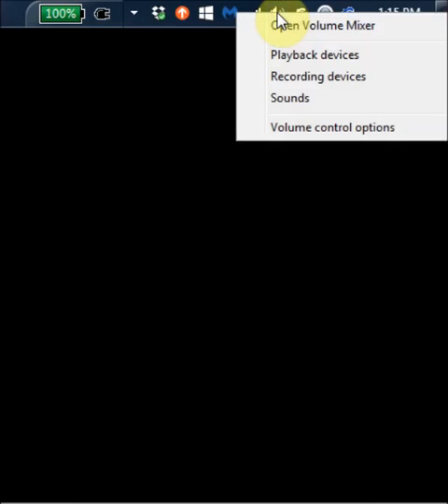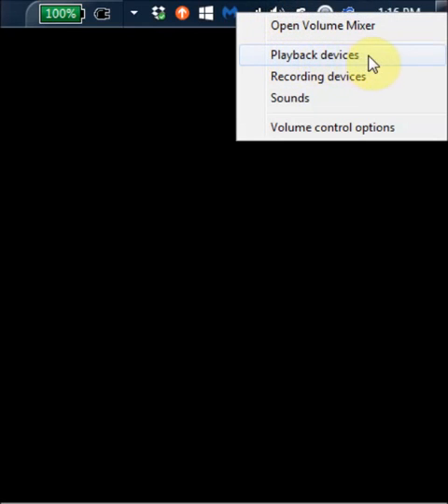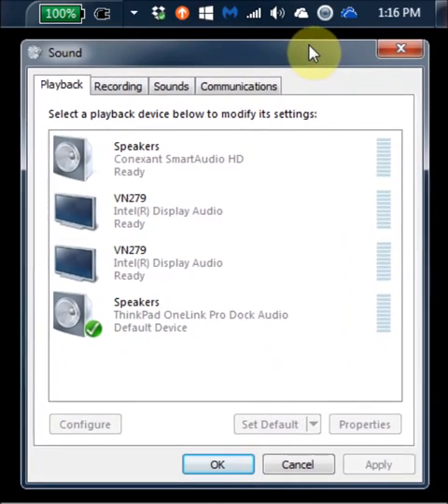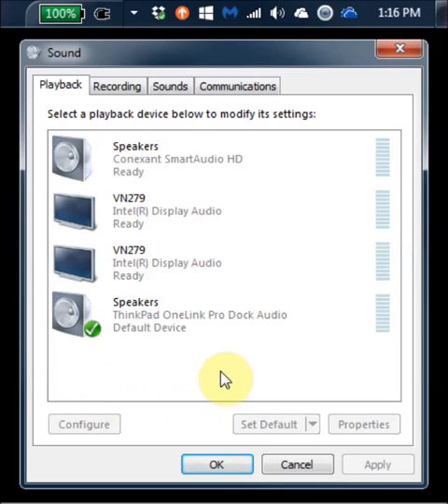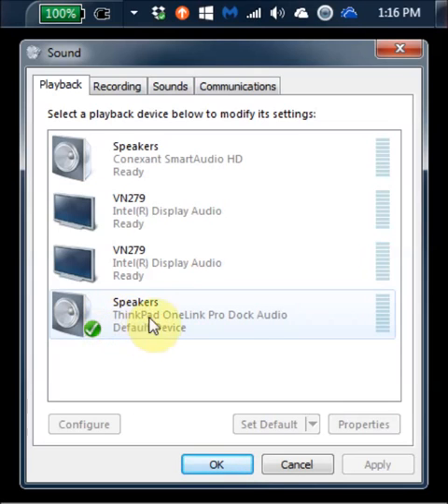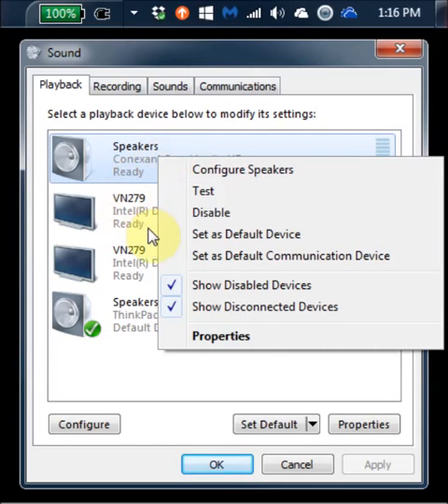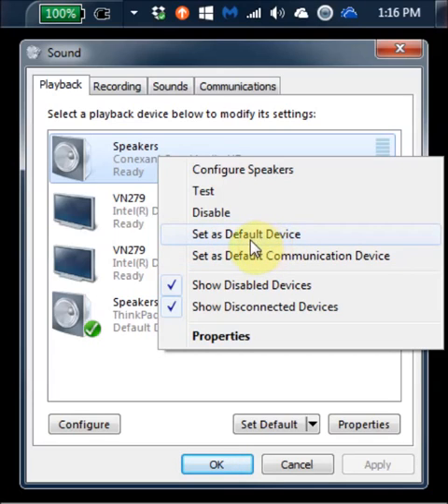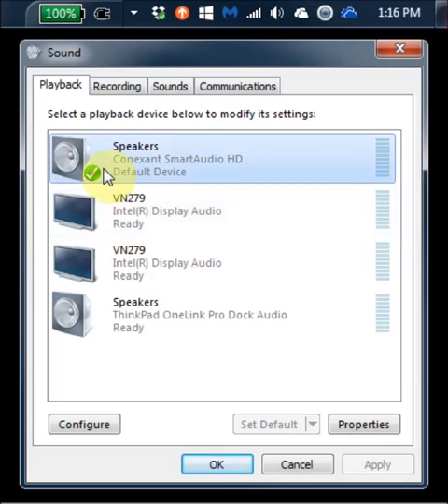sound playback device settings in Windows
How to access and set default playback device settings in Windows.
If you can't hear any playback or sound and your volume seems to be unmuted and set to a reasonable level then you just might want to check to make sure you have the desired playback device selected. Sometimes the setting isn't what we want it to be. Here's how you access it and change it.